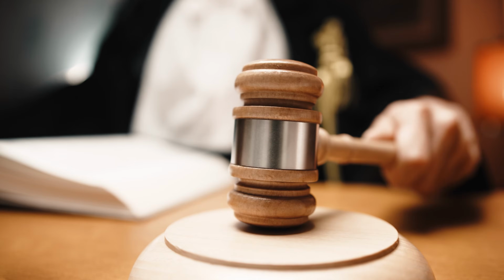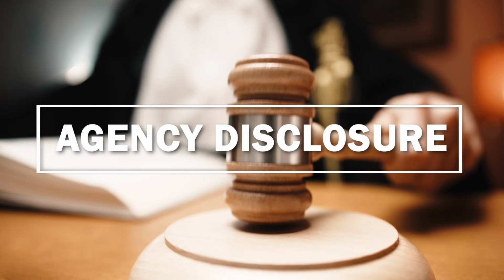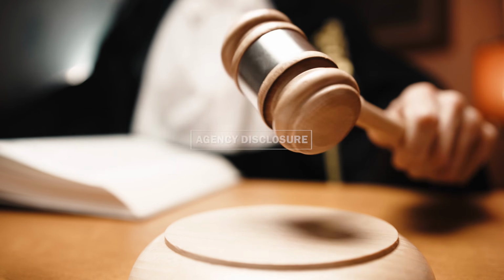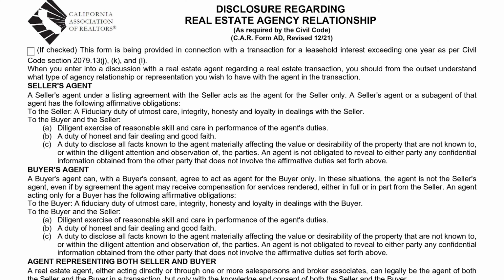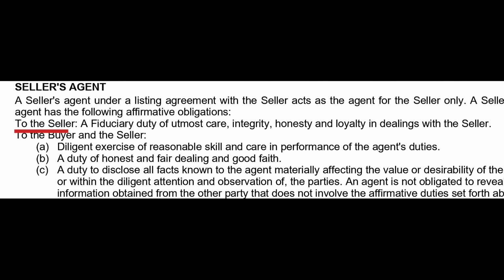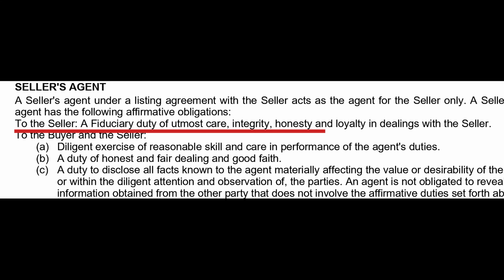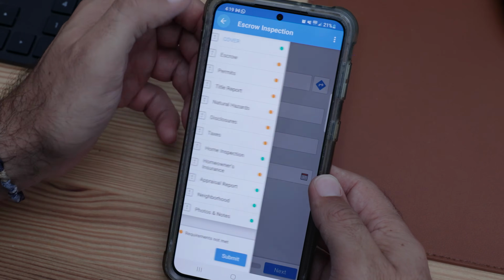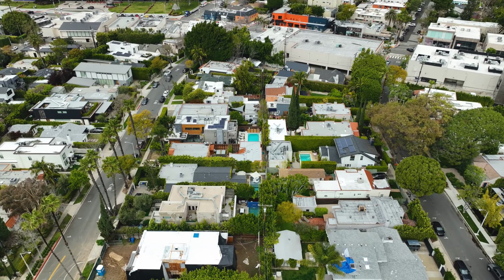Why you need a Buyer's Agent | Los Angeles Real Estate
Here, we outline the benefits of using a buyer's agent to buy a house in Los Angeles. We'll also discuss the cons of working with the seller's agent. We'll dive into dual agency and why some states like Texas and Florida have made it illegal. And while dual agency is still legal in California, we'll discuss why it is not recommended. The different types of agency relationships include the buyer's agent, the seller's agent, and dual agency. A good buyer's agent can save you money, identify red flags, and guide you through the documents involved in buying a house.

DANIEL RANGEL
Coldwell Banker Realty
BRE# 01827663